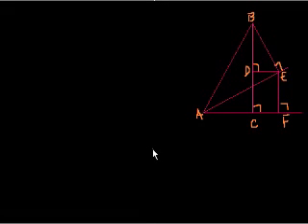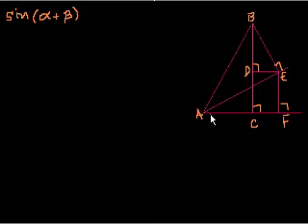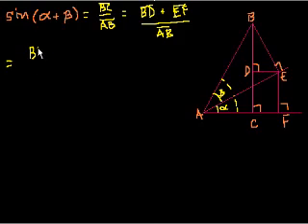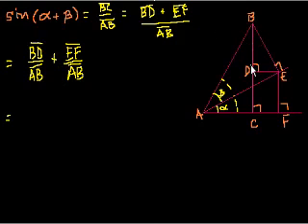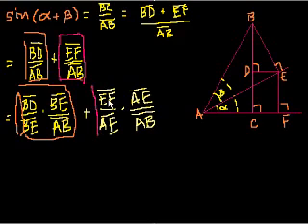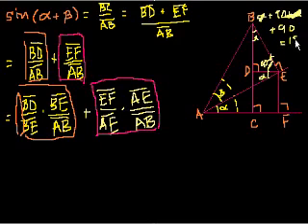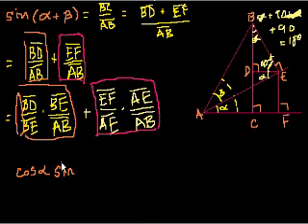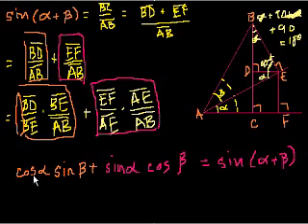13a Sir Saad Proof sina+b = cos asin b + sin acos